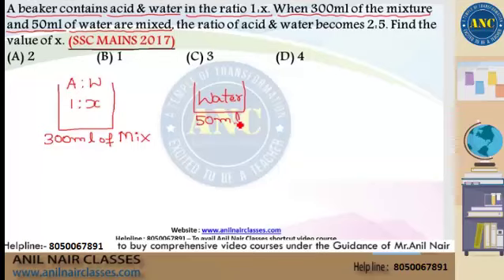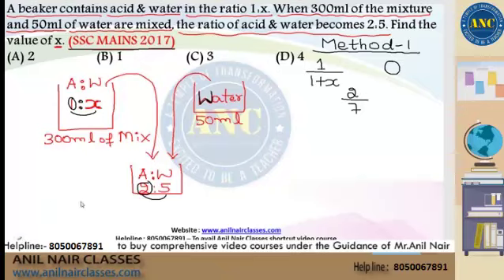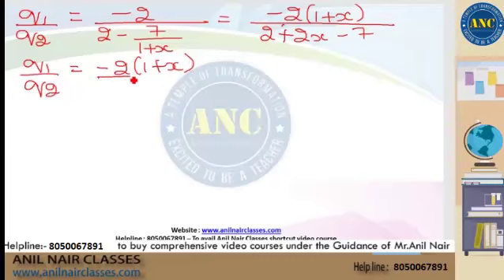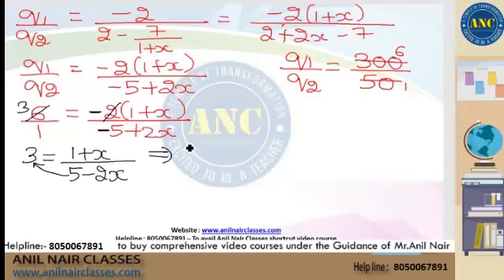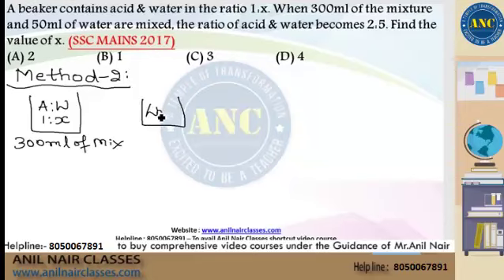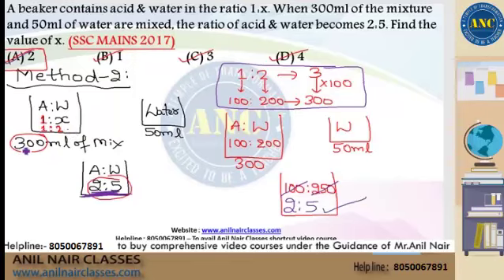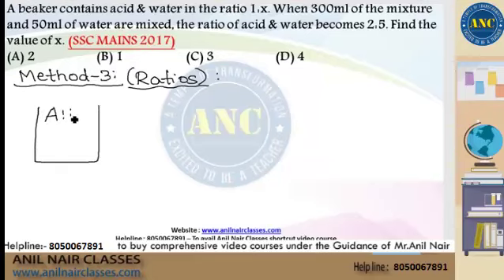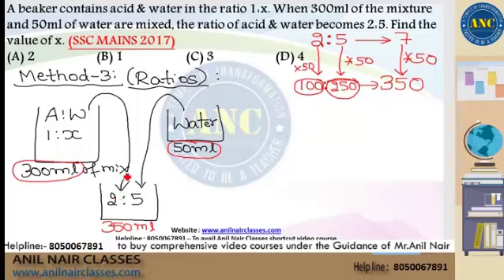SSC Exam Model Solved in Different Methods